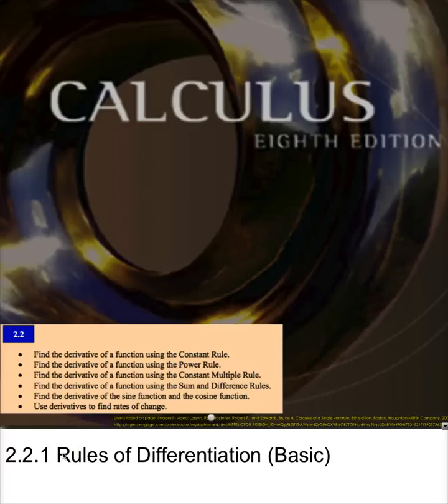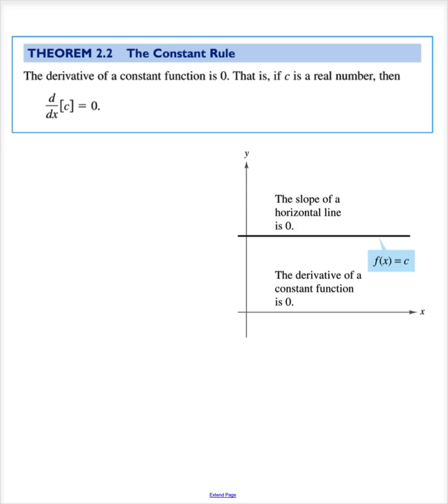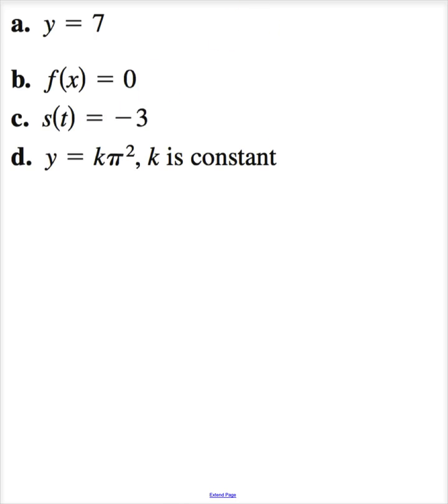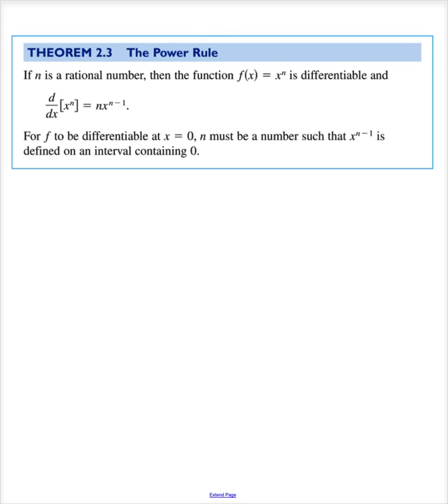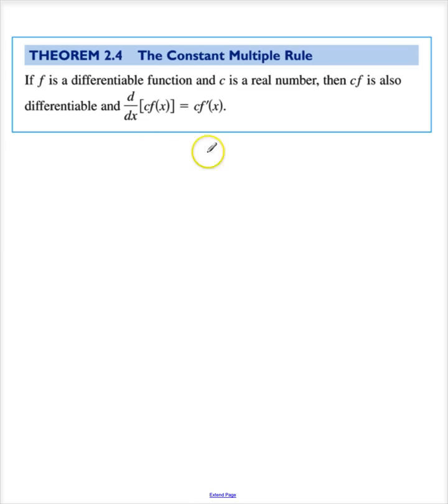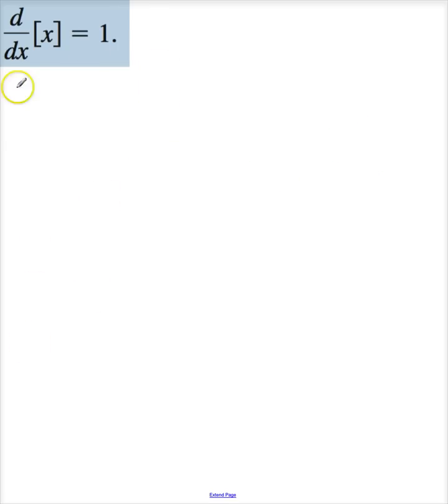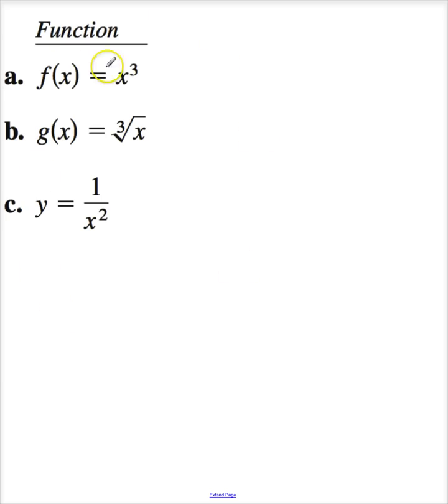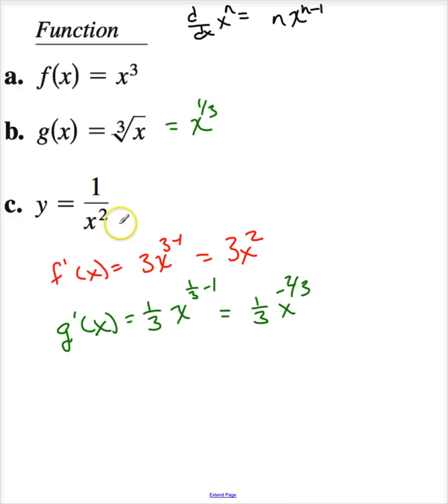THS 2 2 1 Rules of Differentiation